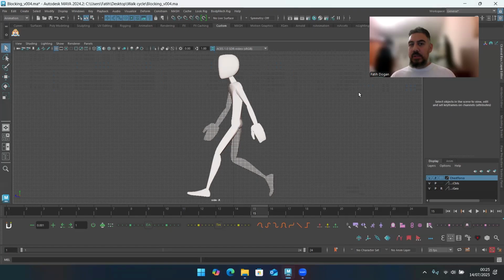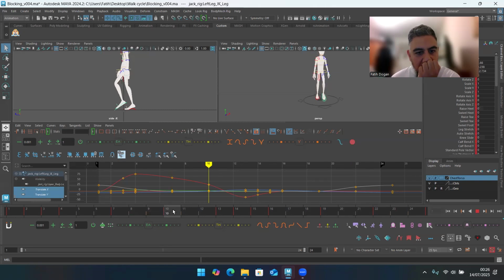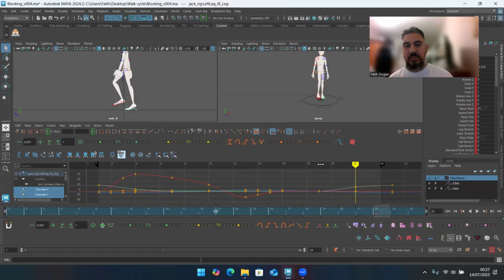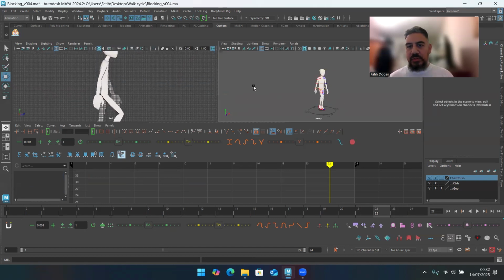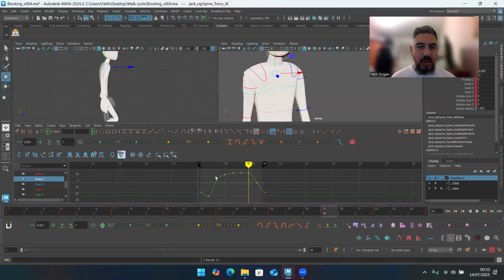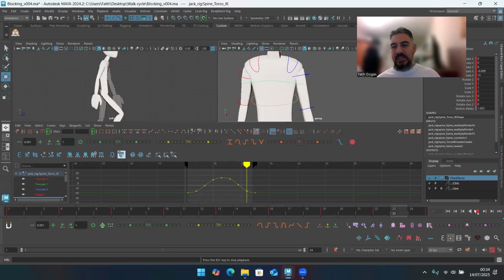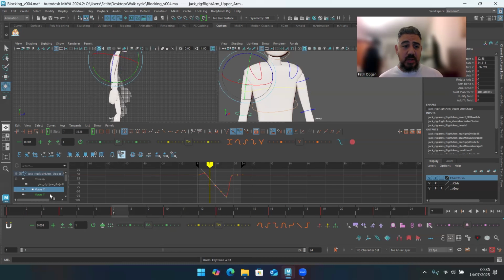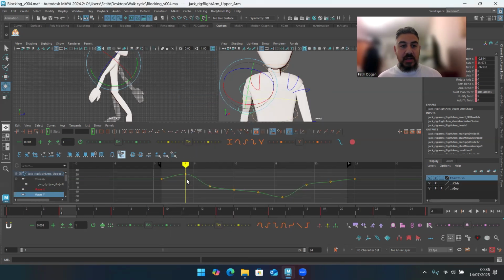Master the Animation Walk Cycle - Part 5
This video I continue with the walk cycle Animation tutorial where I focus on showing tips and tricks and areas to focus on how to improve your animation. I will be mainly in the graph editor and focusing on spacing and arcs whilst applying other principles.

Timecode
0:00 - Intro
0:17 - Reviewing the Animation
1:21 - Back to splinning the shot
1:42 - Fixing the feet, Checking the feet and finding pops
2:42 - Checking if hip rotations affect the leg poses
3:00 - Checking feet spacing
3:56 - Lets check the Animation
4:16 - Refining the feet in Graph editor
8:00 - Chest
9:16 - Arms
11:00 - Fix Gimbal lock on arms (Using Animbot)
11:28 - Ta Dah! It worked, Yay!
11:44 - Continue wokring on the arms
12:13 - Outro